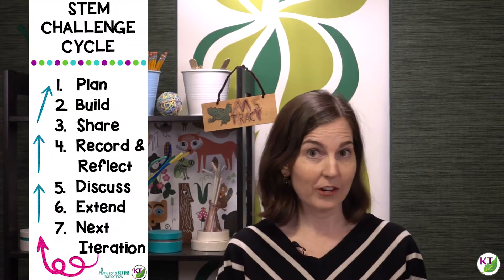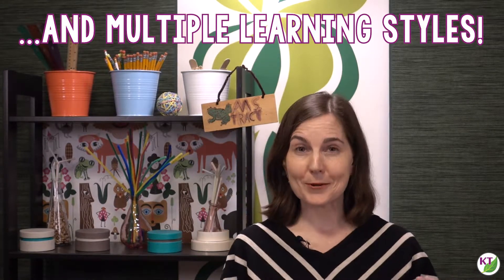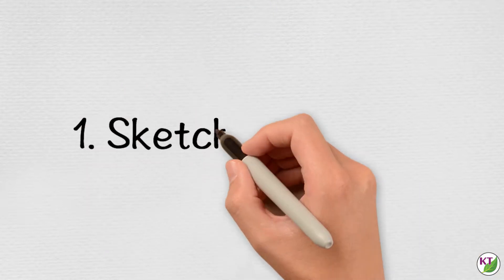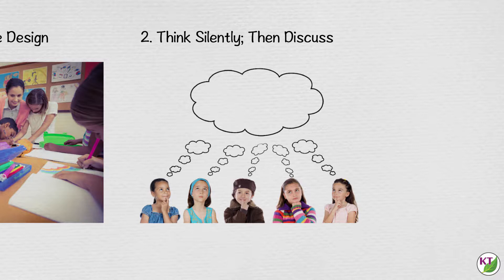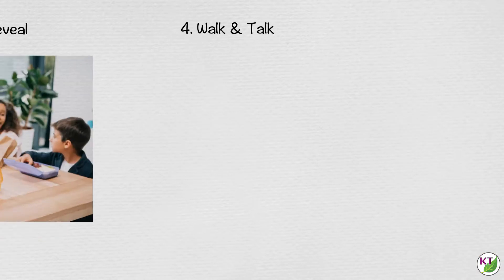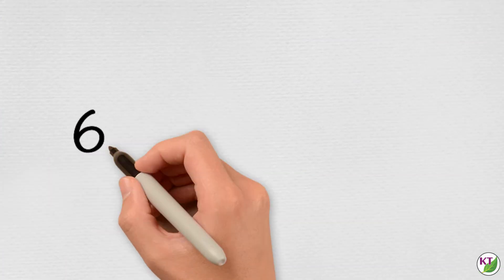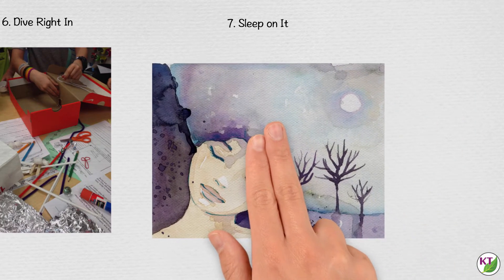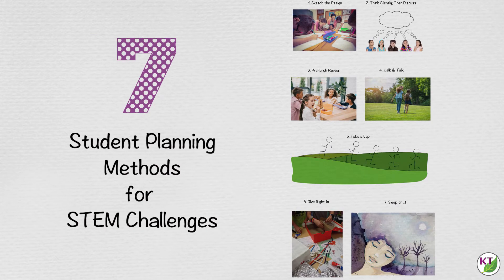Student Planning Methods for STEM Challenges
It's easy to get into a routine, and sometimes routines turn into ruts in our classrooms!  Because our students have different learning styles, skills, and talents, we should try to honor that as often as possible in as many ways as possible.  One area we can add to our repertoire is the planning step of the STEM Challenge Cycle. Three cheers for mixing it up and keeping it fresh!